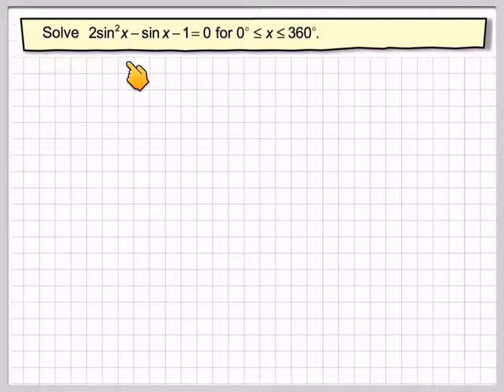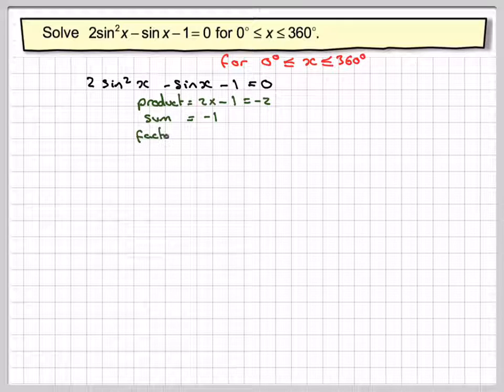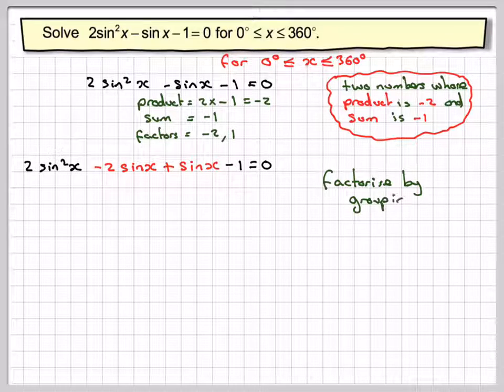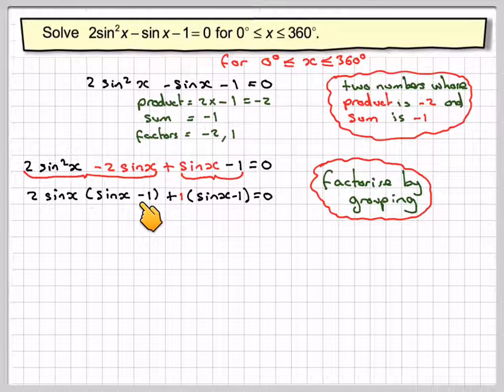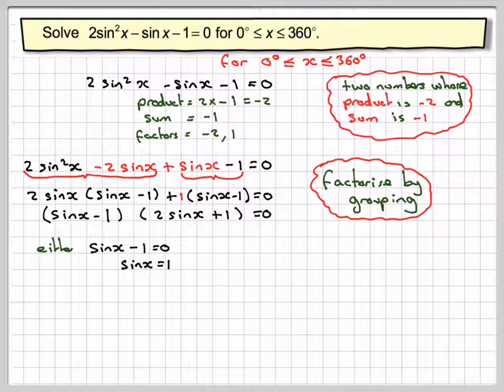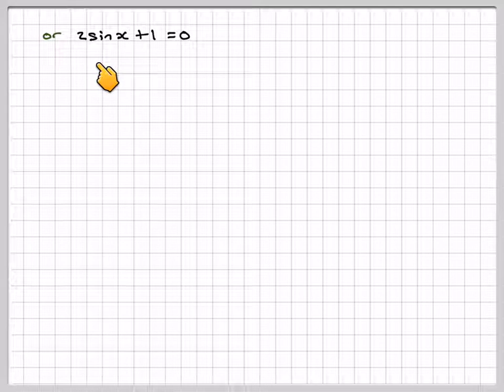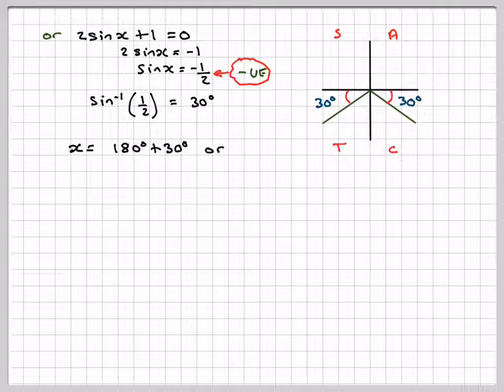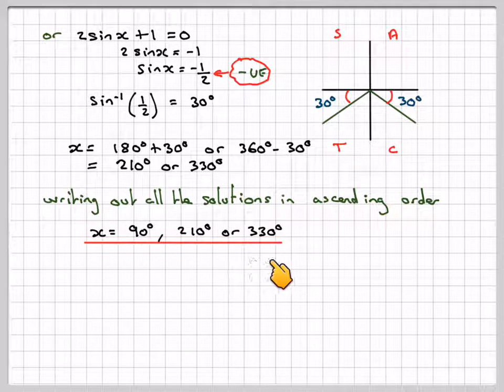Solving trigonometric equation 01